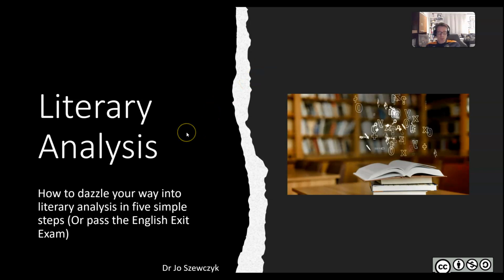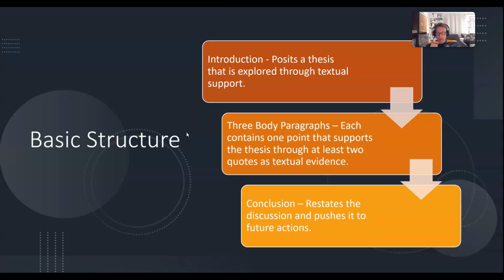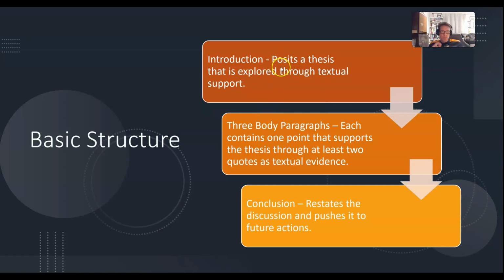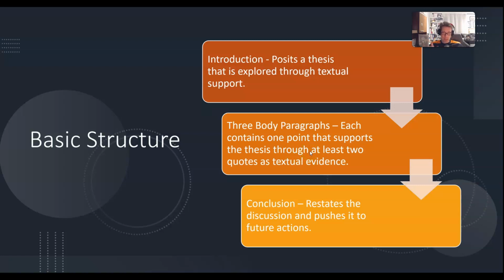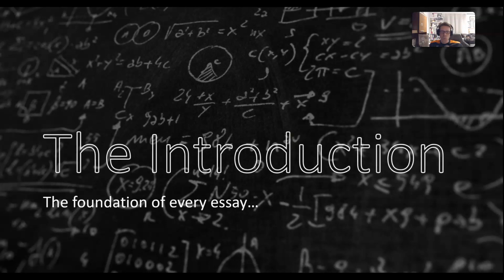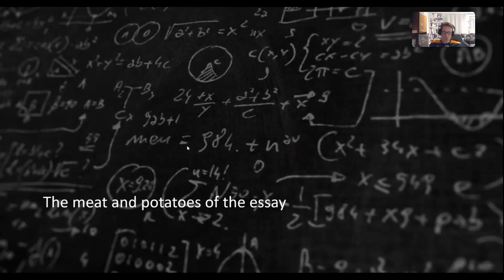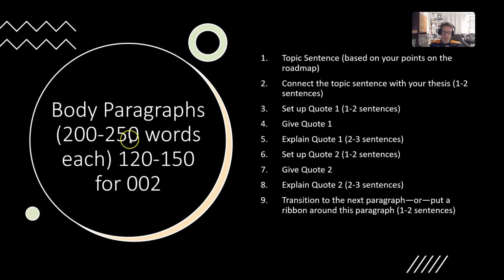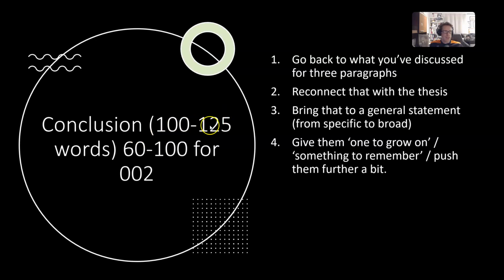Lit Analysis English Exit Exam Style (brief)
Bonjour-hi!

In this video, we will provide you with valuable tips and tricks on how to successfully complete a literary analysis for the Quebec English Exit Exam (yes, I know it's not officially called this but who has the time to say 'Ministerial Examination of College English'?!). Through clear and concise explanations, we will break down the key elements of a literary analysis, including theme, symbolism, and characterization, and provide you with strategies on how to approach each one. We'll also explore common pitfalls to avoid and provide you with guidelines on how to structure your analysis.

Whether you're a student preparing for the exam or just interested in improving your literary analysis skills, this video is for you. So join us as we unlock the secrets of a successful literary analysis for the Quebec English Exit Exam!